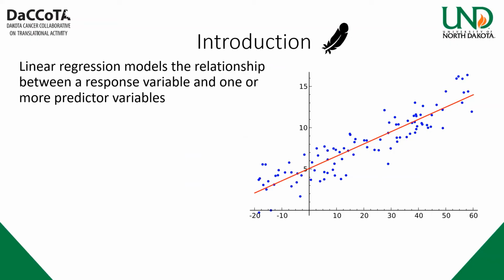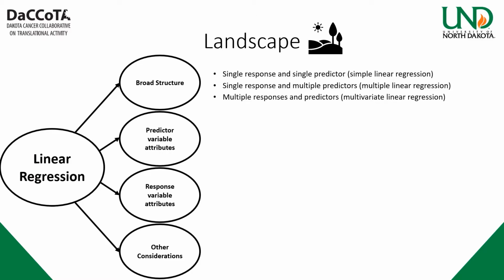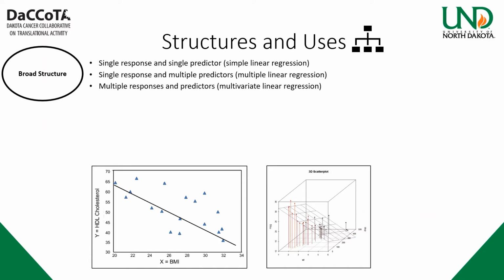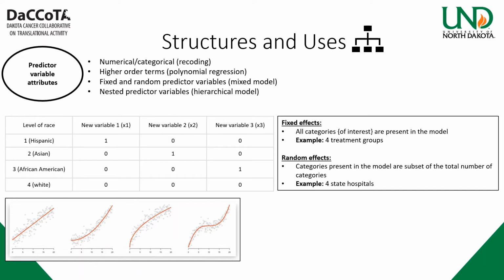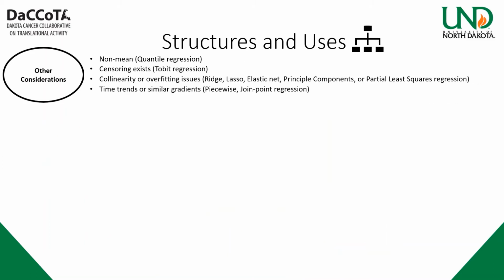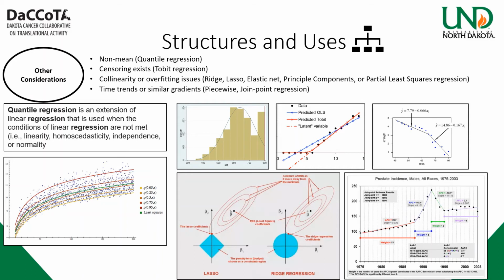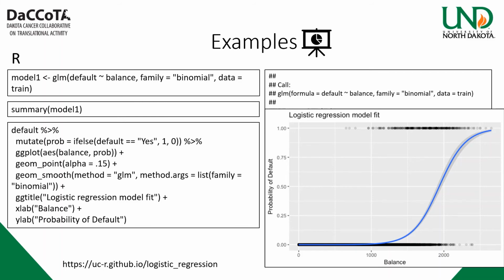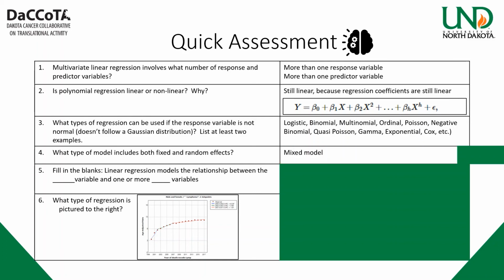Linear Regression Module I: A Bird's Eye View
This is a quick overview of Linear Regression by the UND BERD Core on behalf of DaCCoTA.